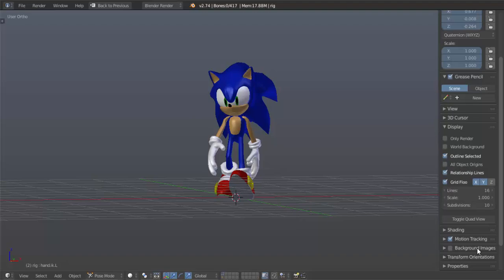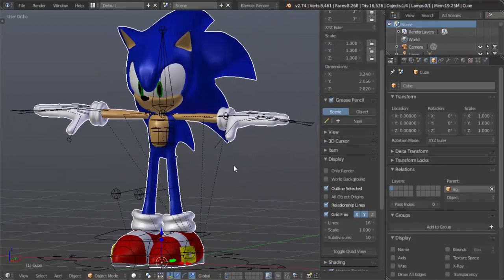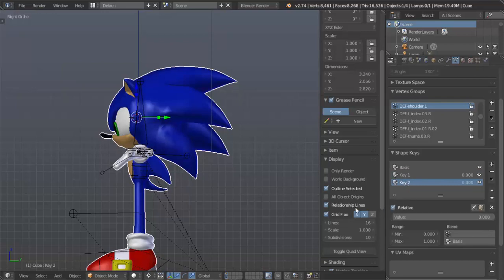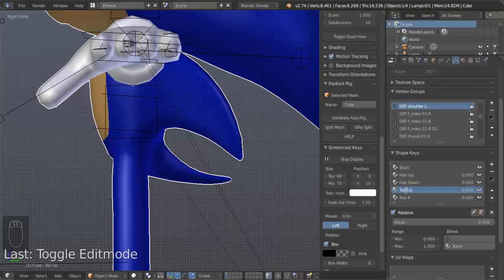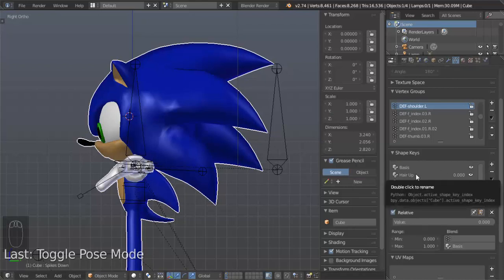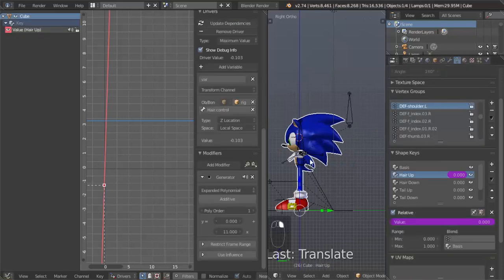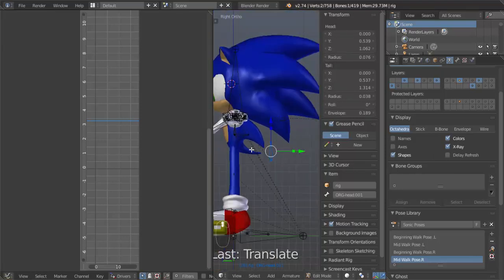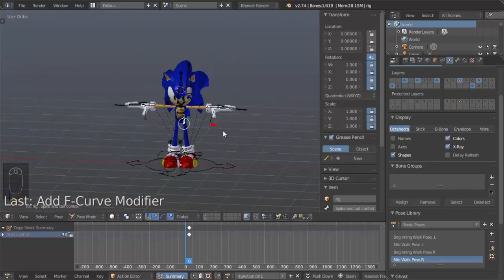Adding Shape Keys to Sonic The Hedgehog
This is the last Sonic tutorial. Please vote on what other character you want me to do next in the comments below. : )